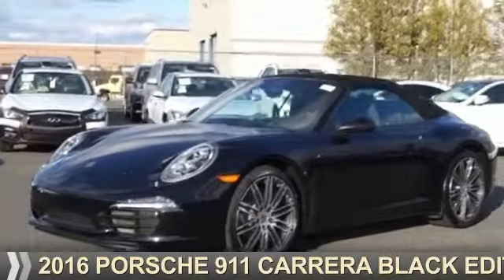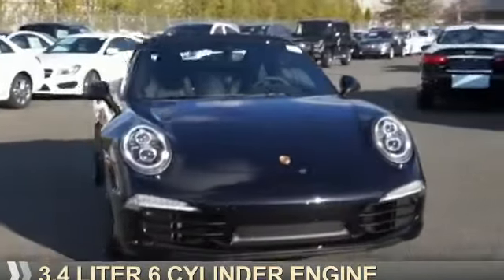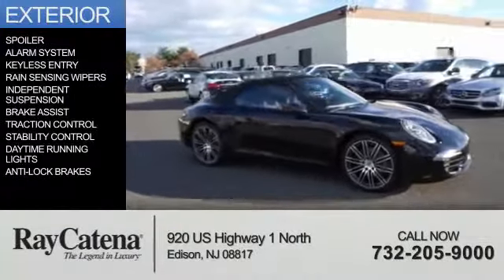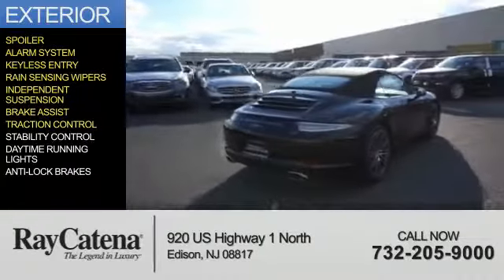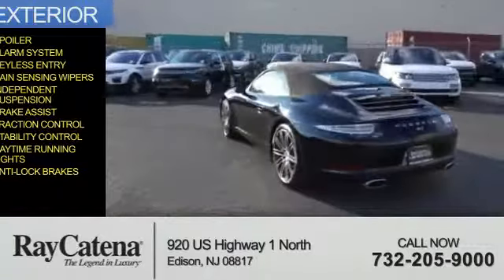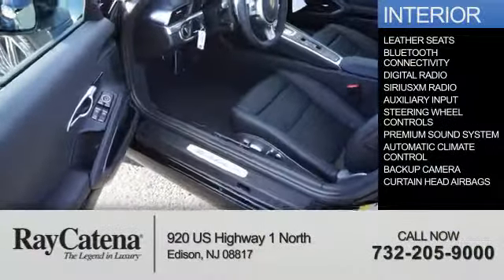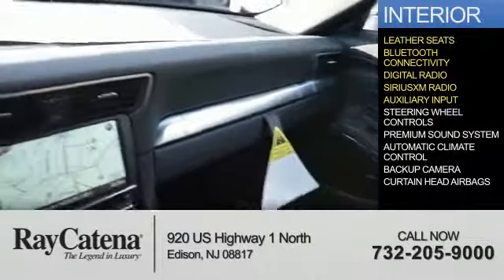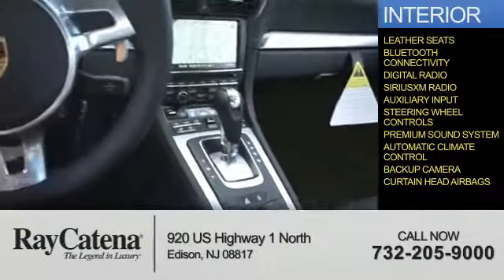2016 Porsche 911 P16331 - Edison NJ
Year: 2016
Make: Porsche
Model: 911
Trim: C2 CAB BLK EDIT
Engine: 3.4 liter 6 Cylindercylinder RWD
Transmission: Not Specified
Color:
Mileage: 0
Address:
VIN:WP0CA2A9XGS141398